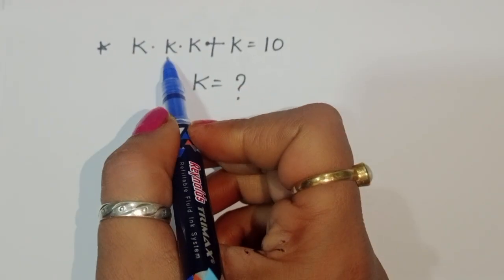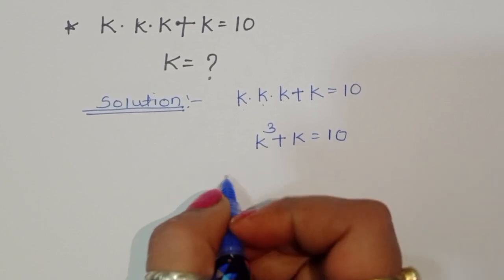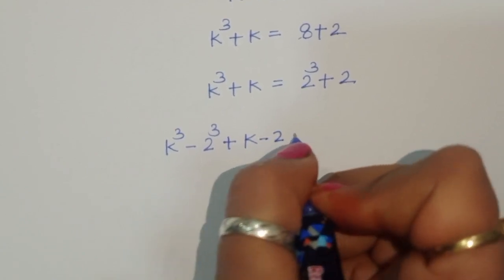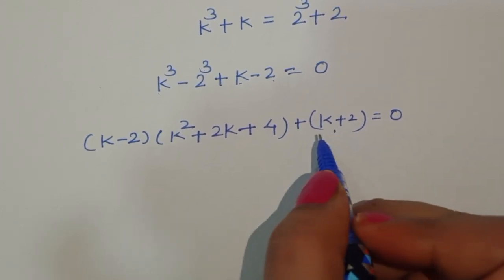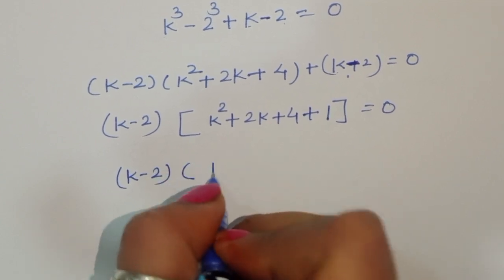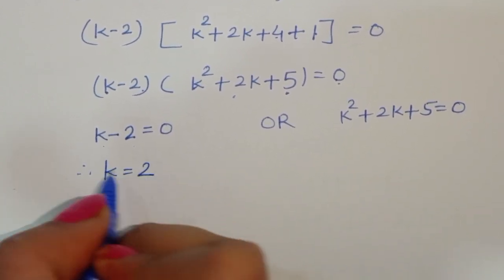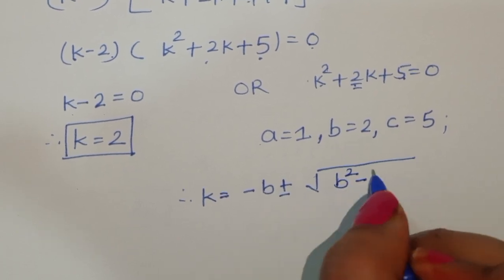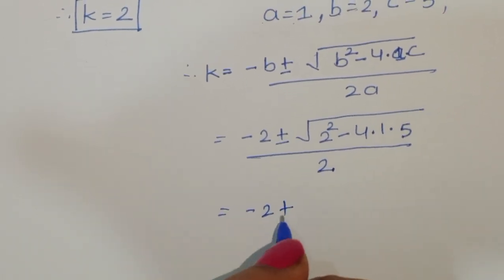Russian | can you solve this?| Math Olympiad 👆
maths
algebra exponential equation
exponential equation
a nice algebra problem
calculus
Challenging math
maths problem
math problem
math olympiad
olympiad math
how to solve math
Mamta maam
olympiad math
olympiad
calculate
algebra
syber math
PreMath
rmo math olympiad
Whole math
Learncomunolizer
Indian math olympiad
Math talker
Maths black board
Super academy
Math booster
imo
solve
Aa
Bc
indian math olympiad
mathgist
vijay math
higher mathematics
bts
lol
learn
online math teacher
math tutor
tution teacher
math class
rashels classroom
 preparation
algebra 1
algebra 2
algebra expressions
maths olympiad
SALogic
SA Logic
math olympiad
sa logic
maths
mathematics
 math
algebra
olympiad algebra
math
maths help
maths trick
tuition
 learn
maths prep
quick calculations
problems solve solution trignometry
numbers
exam
statistics
fractions
 mental math
math secret
math trick
guinness world record
Maths Tutorial
math hunter
maths hunter
mathhunter
just algebra
math window
sybermath
master t maths class
premath
learncommunolizer
 bprp math basics
video sharing
camera phone
video phone
free upload
PreMath
trigonometry
math is fun
olympiad
probability and statistics
algebra 1
 geometry
Math Olympiad
olympiad math questions
mathematics
math puzzles
maths calculus
number theory
algebra 2
high school math
college math
math help
pre math
imo
online learning
Olympiad Mathematics
pre math
maths
premaths
pre maths
 TabletClass Math
Andy Math
algebra
pre-algebra
college
 homeschool
home schooling
GED math
school test
geometry help
ASVAB GMAT GRE SAT ACT middle high tutor
online lessons

math olympian
ecuaciones funcionales
matemáticas avanzadas
funciones matemáticas
conceptos de matemáticas
trucos matemáticos
matemática para estudiantes
 problemas funcionales
mathematics
 algebra
algebra problems
trigonometry Exponent
Exponent problem
find x
find all values of
simplify Simplification
power of
simple math
Olympiad
Olympiad math
Algebra
Aptitude Question
Japanese math Olympiad
maths Olympiad
 France math Olympiad
math Olympiad
olympiad mathematics
math olympiad
algebra